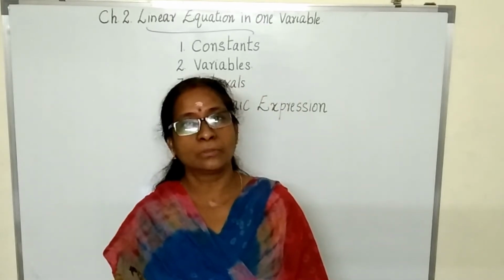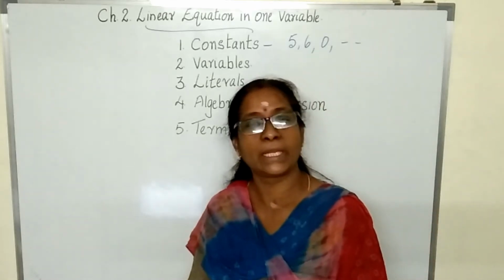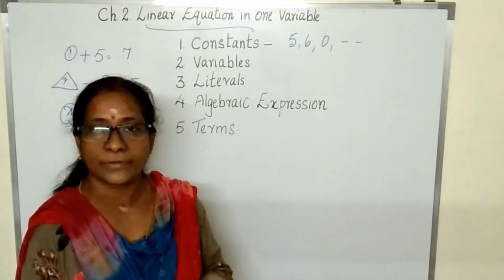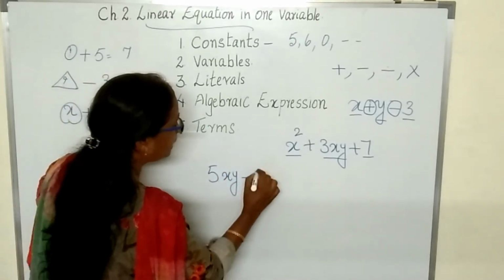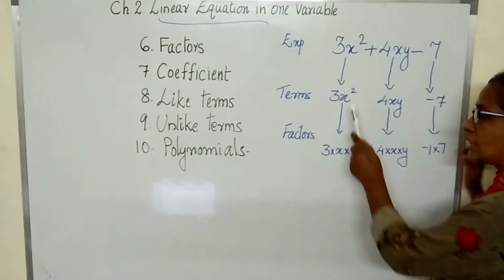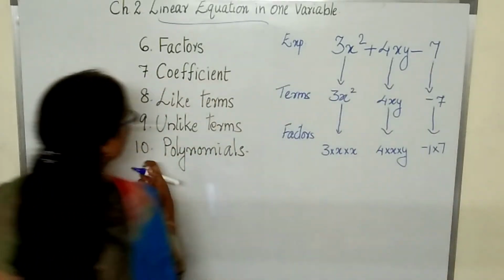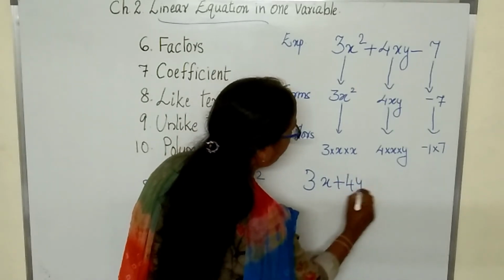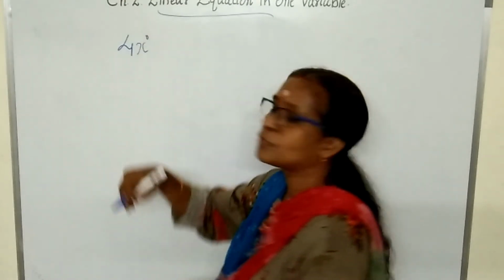Chapter 2| Linear Equation In One Variable|Part 1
the following video contains the following concepts
1. Explanation of some of the basic concepts of Algebra with definitions